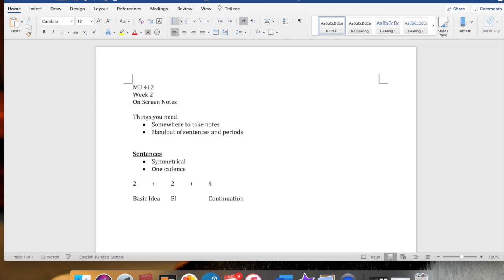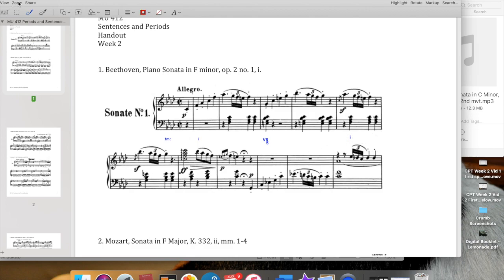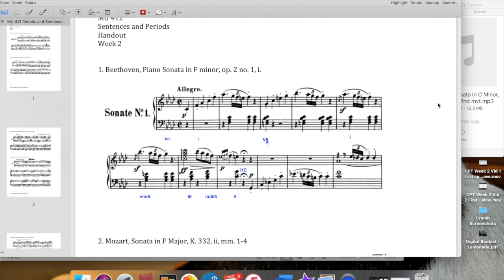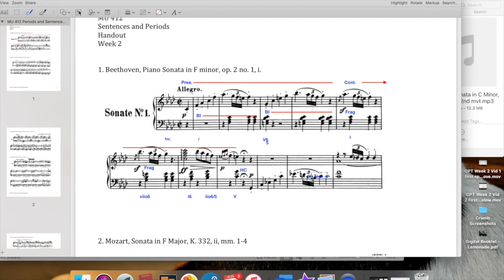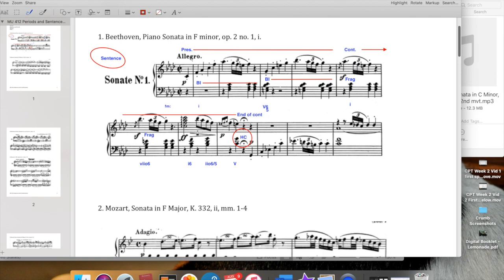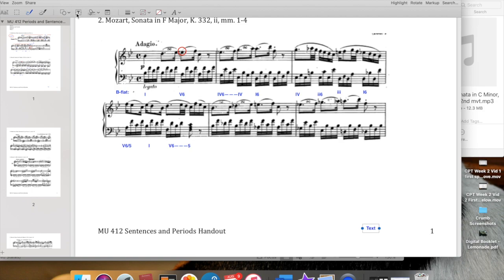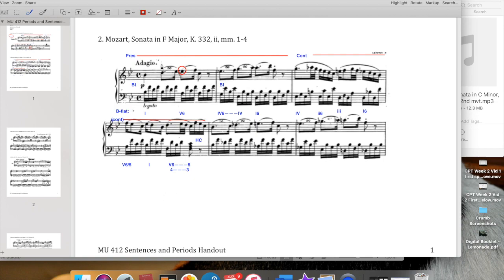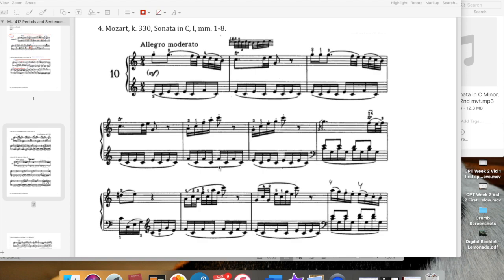MU 412 Week 2 Sentences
First part of small forms